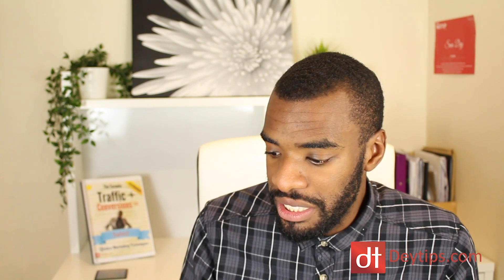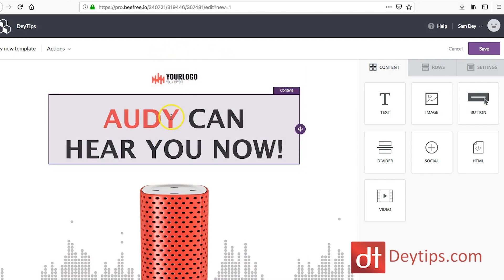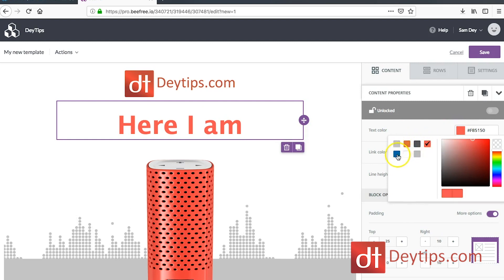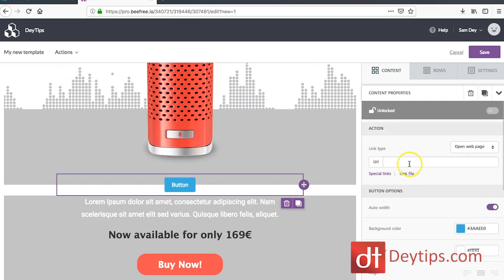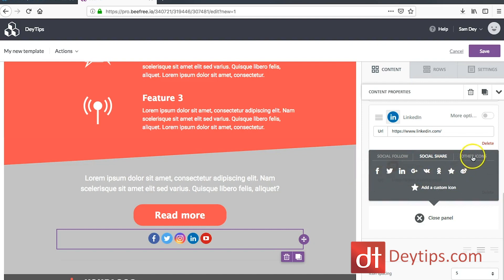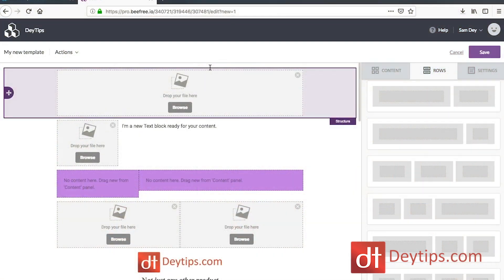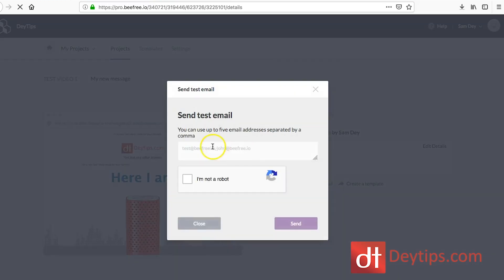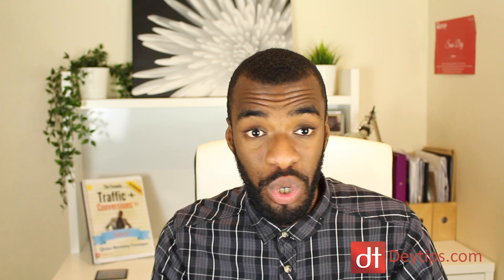HTML Email [No Coding] Beefree.io Tutorial | HTML Email Template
HTML Email with Beefree.io HTML Template Tutorial

In this video I speak about how you can create stunning HTML emails using an easy to use website called beefree.io. Beefree.io is free to use however they do also have premium templates that you may ant to chose from.

Email marketing is very important. I stumbled across beefree.io when I was persoanlly looking for an emai lHTML template website and the frustration of not being able to find a good one and finally finding beefree made me make this video. This is also a beefree.io tutorial for those of you who may be finding the website slightly difficult to use.

I also speak a lot on this channel about email marketing and how to effectively use email marketing as a way to promote your products and services online so if you would like to know more please check out my email marketing playlist here on YouTube